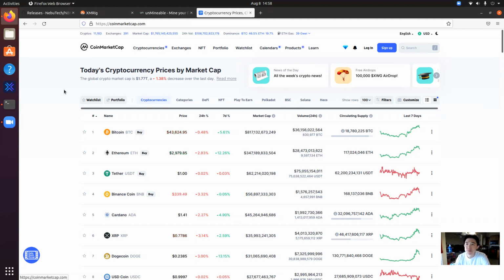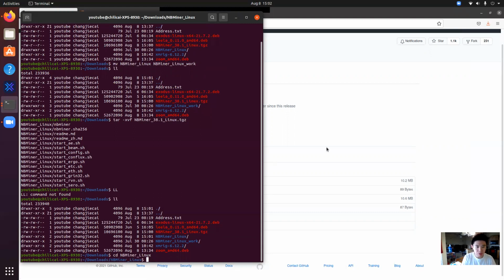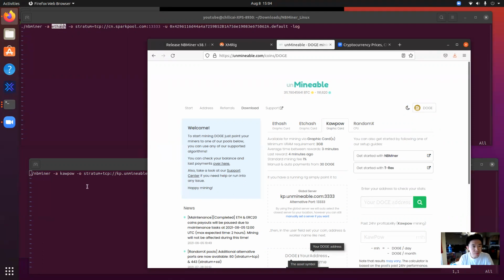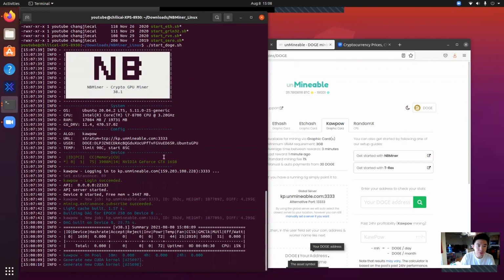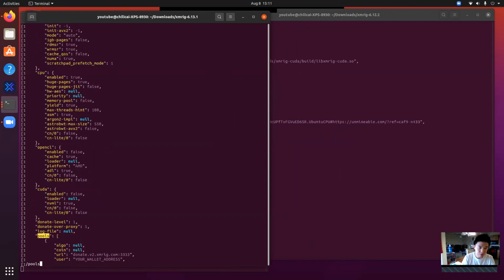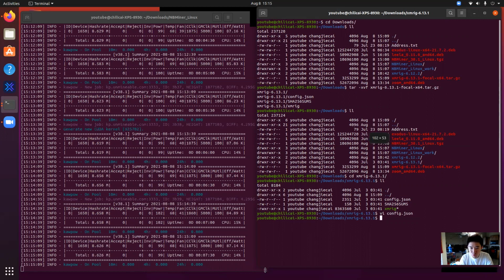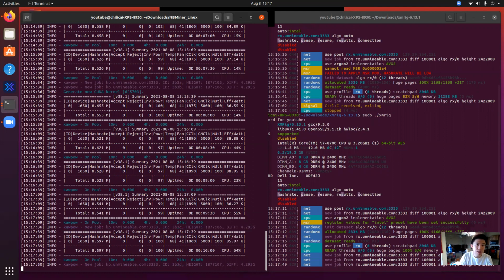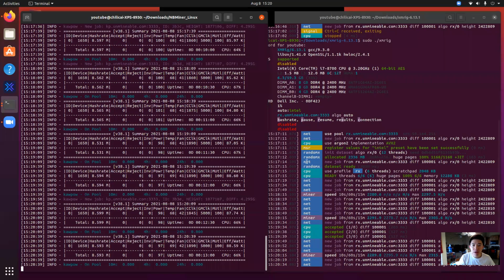DIY愛好：在我舊電腦上同時用GPU和CPU挖礦(狗狗幣為例)Mine crypto (e.g. Doge) using GPU&CPU on my old computers-P1.On Linux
如何在我的舊電腦上同時用GPU和CPU挖礦(以狗狗幣為例)。不是投資建議，僅僅為了好玩～ How to mine cryptocurrencies using both GPU and CPU at the same time on my old computers? (Using Doge as an example in this video).

如果您認為這個視頻有幫助，您可以使用我的鏈接挖礦:D (You can use my refferal link for mining  if you find this video helpful):

操作系統(Operating System)：Ubuntu 20.04
GPU: NVIDIA GeForce GTX 1650 (4GB)
CPU: i7-8700 @ 3.20 GHz